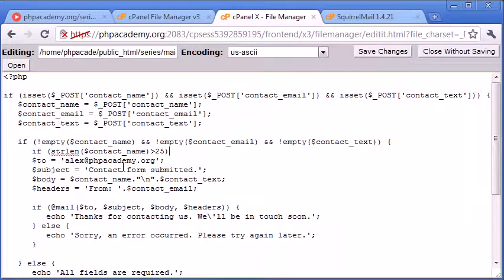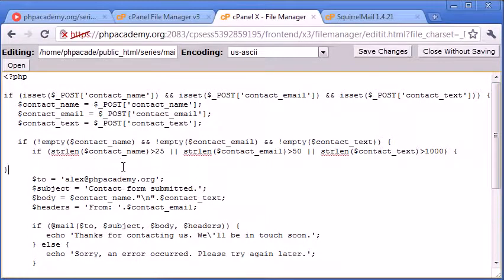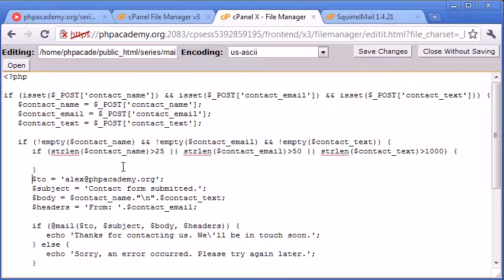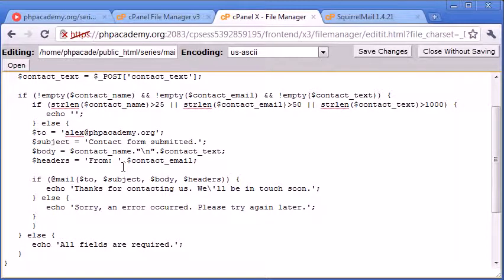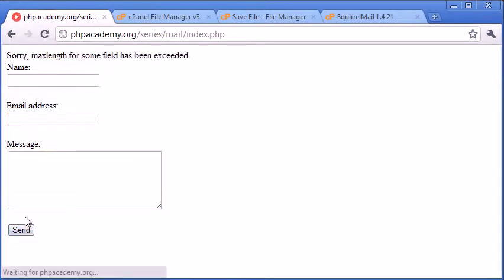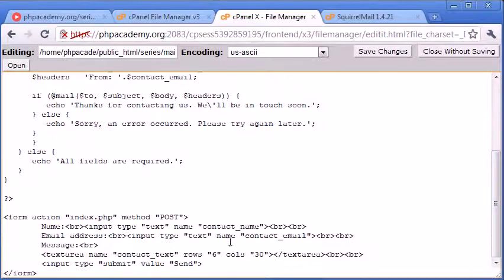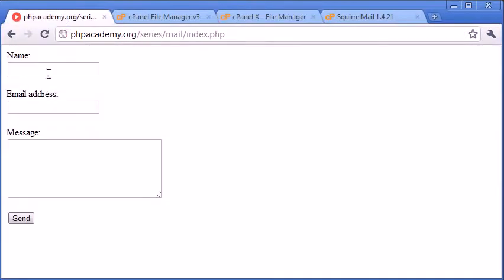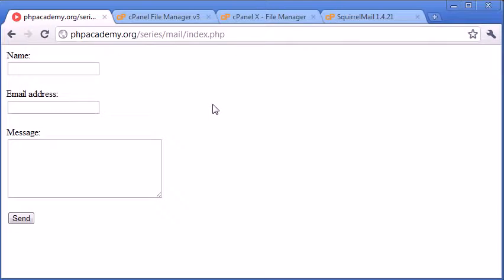Beginner PHP Creating a Simple Contact Form Part 4 java training in jaipur